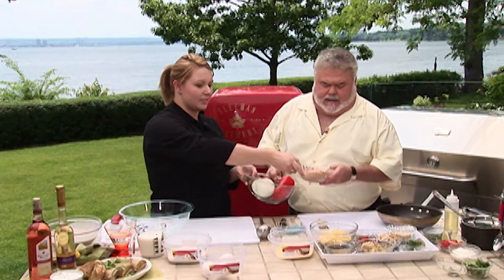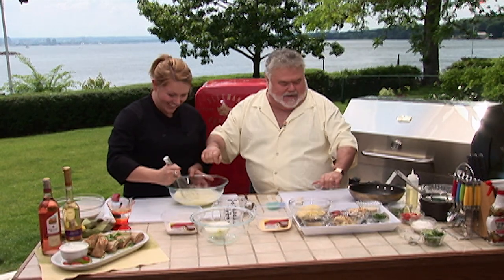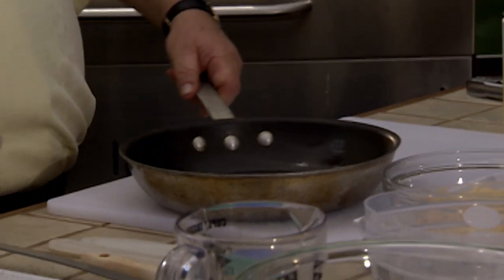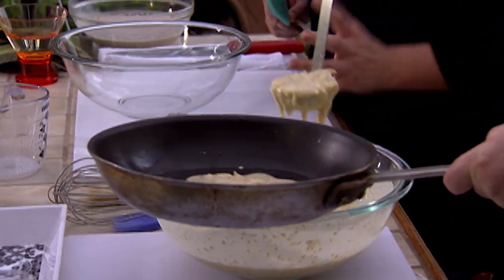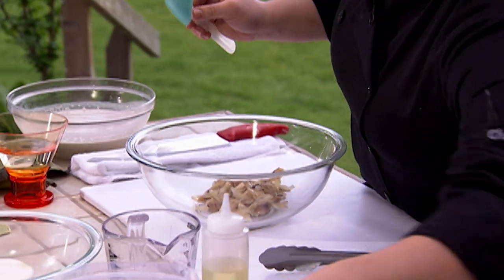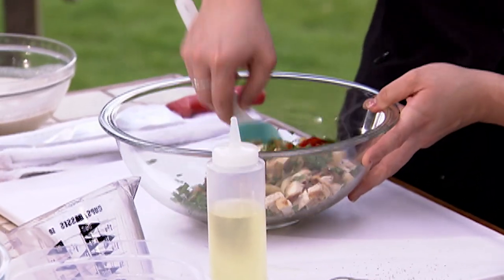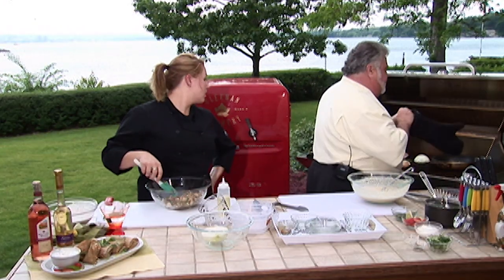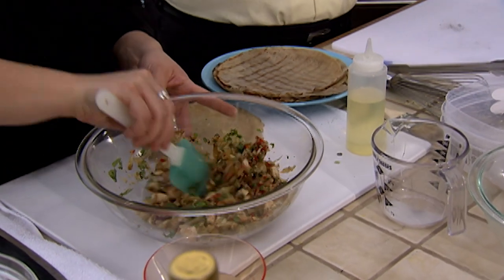Chicken and Cheese Buckwheat Burritos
Join Murray Lloyd and his special guest Lauren Samborski from Robert Bateman High School in making this easy summer dish! Learn how to make some delicious Chicken & Cheese Buckwheat Burritos in under 6 minutes.

All you need is:
Grilled Chicken Breast
Quinoa
Monterey Jack Cheese
Red pepper
Onion
Jalapeno
Cilantro
1 Lime
Maple Syrup
Salt & Pepper
4 Buckwheat Burrito Tortillas

This video was originally aired on national television in 2008, as part of an episode of QScene BBQ TV called “Too Many Cooks!”

Want more summer recipes? Please like and follow our channel!